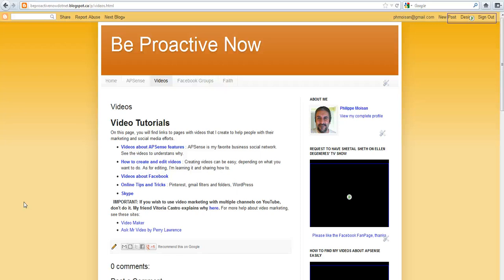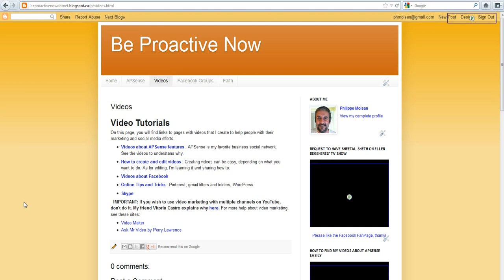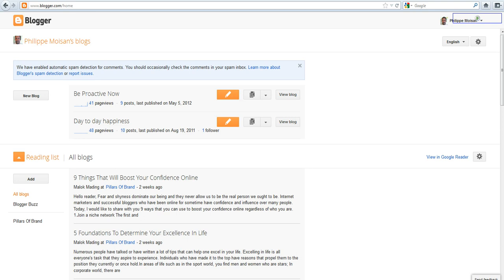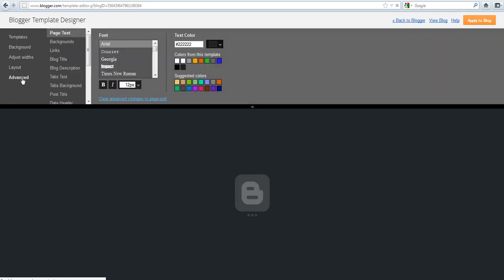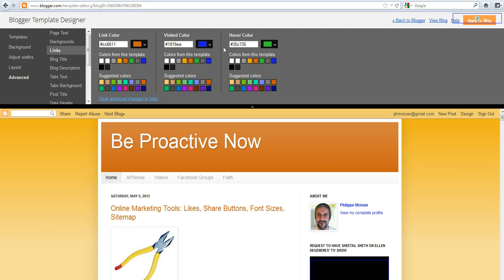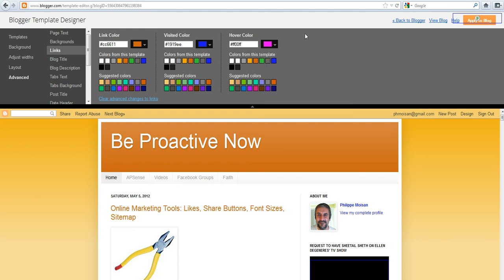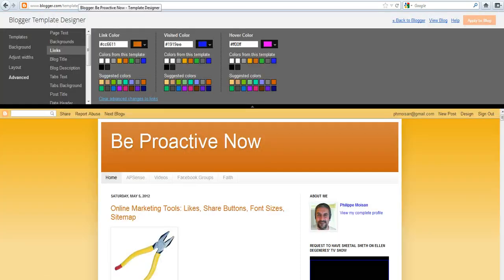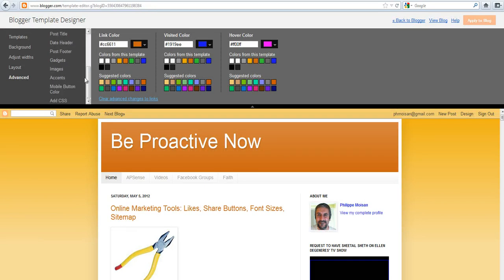How To Change Text Colors On Your Blogger blog